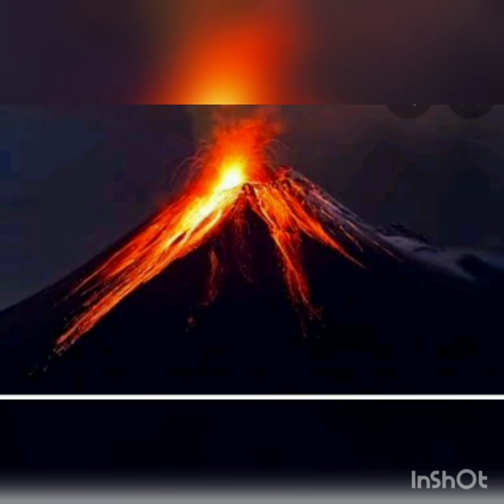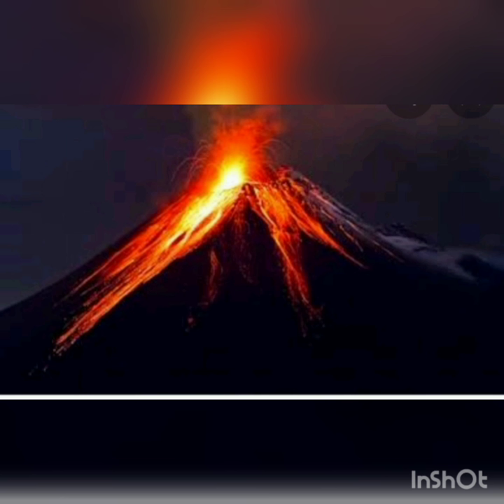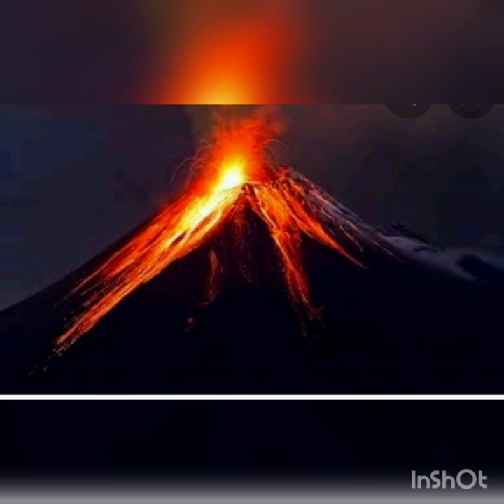Details of volcano and sunami